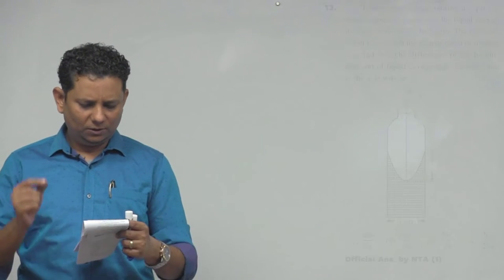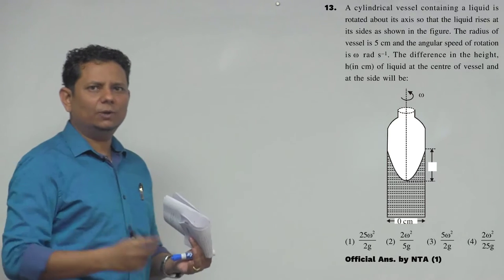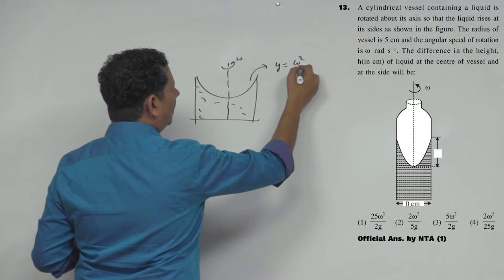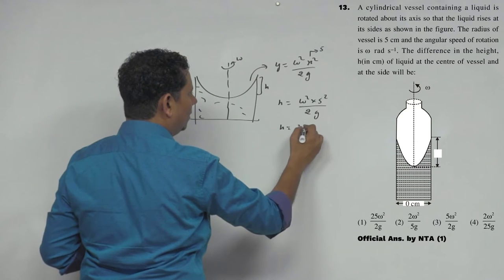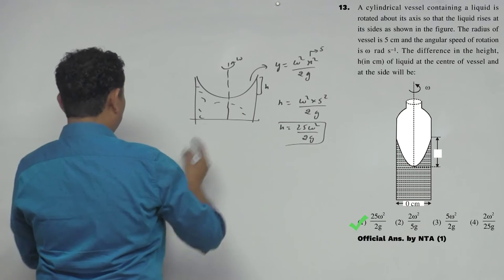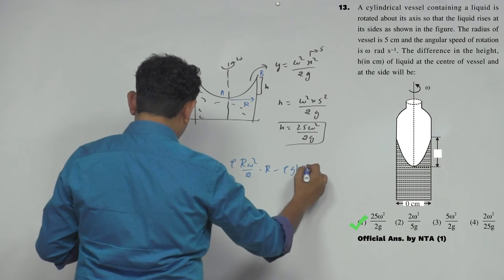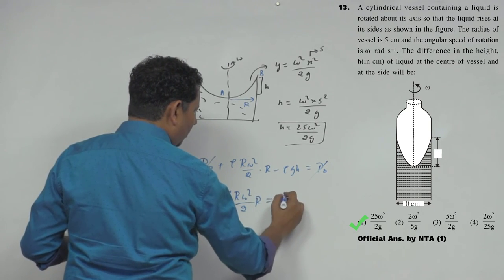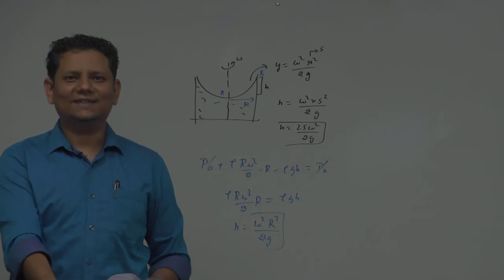A cylindrical vessel containing a liquid is rotated about its axis so that the liquid rises at its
A cylindrical vessel containing a liquid is rotated about its axis so that the liquid rises at its sides as shown in the figure.